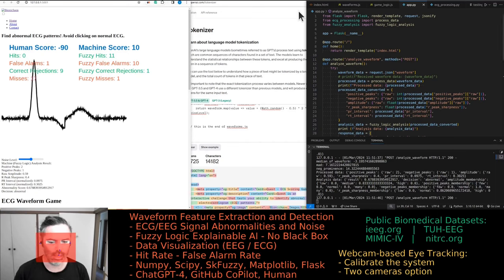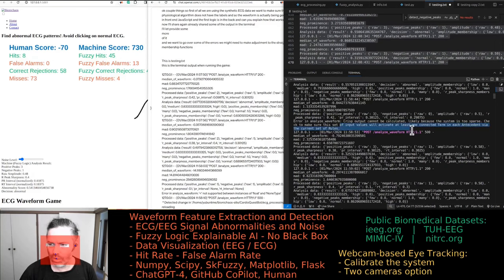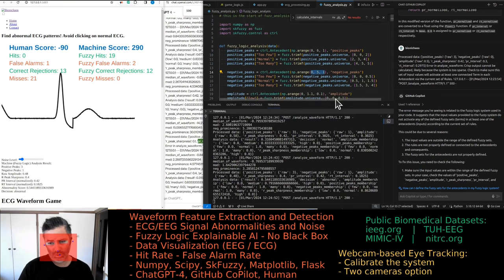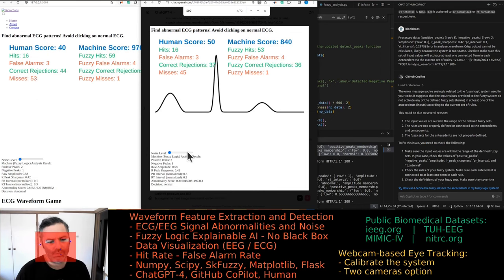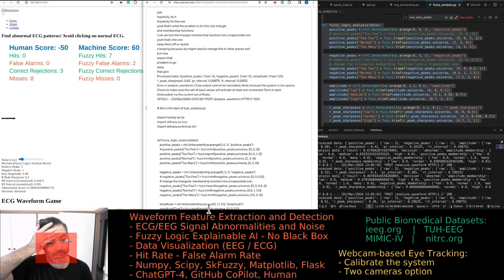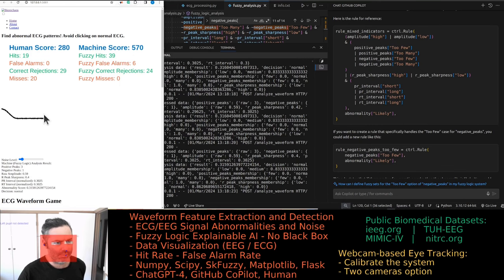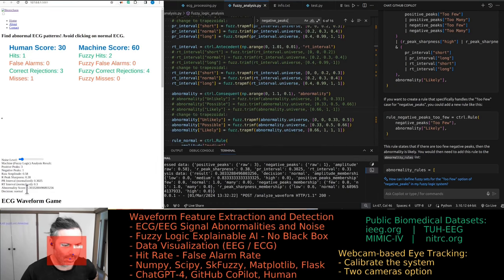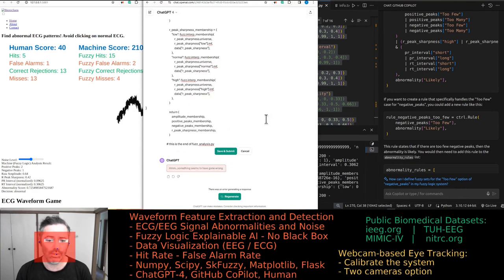Developing and Testing the ECG Cardio Quest Game: Insights and Fixes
Hi everyone! I'm the developer behind Cardio Quest, a dynamic game where ECG waveforms are algorithmically generated and scroll across your screen, challenging you to interpret them against an AI opponent. In this session, I dive deep into the backend adjustments and enhancements I've made to improve game mechanics and error handling. Specifically, I've been refining our fuzzy logic algorithm, troubleshooting issues with float and non-type operations, and tweaking the game's scoring system for better accuracy and player engagement. I also explore the integration of frontend JavaScript with our backend logic to synchronize data processing effectively.

I invite you to watch as I debug and optimize our code live, share insights on our development strategies, and test new features in real time. Your feedback and suggestions would be incredibly valuable in fine-tuning the gameplay experience, so please drop your thoughts and questions in the comments below. Join the development journey and help shape the future of Cardio Quest!

00:00 - Introduction to Cardio Quest
00:41 - Discussing recent bug fixes and improvements
01:09 - Code review and error handling
01:45 - Enhancements in game scoring mechanics
02:15 - Increasing token limits and its impact
03:04 - Saving and testing game outputs
04:01 - Integrating fuzzy logic backend with frontend
05:11 - Debugging mathematical operations and float errors
06:00 - Addressing rule activation in fuzzy logic
07:02 - Restarting the game application and solving errors
08:09 - Discussing interval calculations and improvements
09:17 - Dealing with false copyright claims during live streaming
10:07 - Verifying waveform detection and fixing peak count errors
11:06 - Adjusting fuzzy logic rules for better error handling
12:03 - Enhancing the membership functions for fuzzy logic
13:07 - Testing and adjusting game mechanics based on error corrections
14:04 - Revising peak detection algorithms
15:03 - Addressing issues with negative peaks and their detection
16:20 - Discussing the need for new fuzzy logic rules
17:50 - Transitioning from triangular to trapezoidal membership functions
19:08 - Final adjustments and game testing
20:16 - Comparing GitHub Copilot and GPT-4's coding suggestions
21:09 - Implementing new rules for handling too few negative peaks
22:03 - Summarizing changes and testing the game's robustness
23:03 - Exploring the impact of noise on game accuracy
24:29 - Adjusting noise levels and testing game responses
25:26 - Final thoughts and game performance under different conditions
26:05 - Concluding remarks and future adjustments
27:07 - Discussing the integration of human and machine in game testing
28:15 - Addressing the community and potential open-source contributions
29:09 - Wrapping up and future directions for Cardio Quest